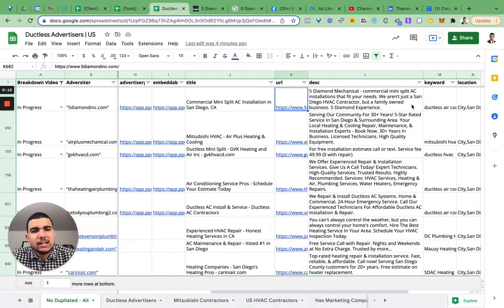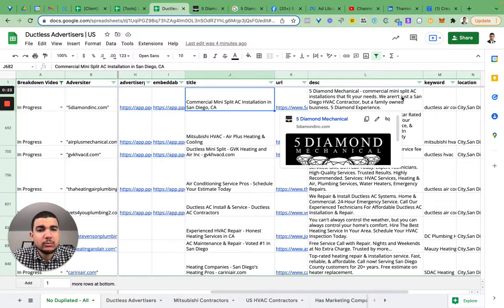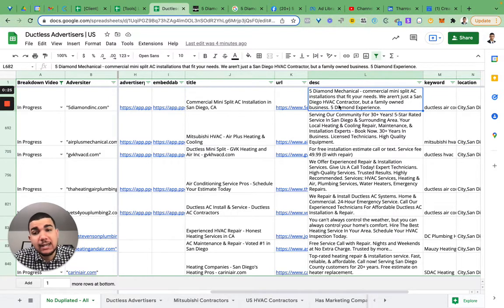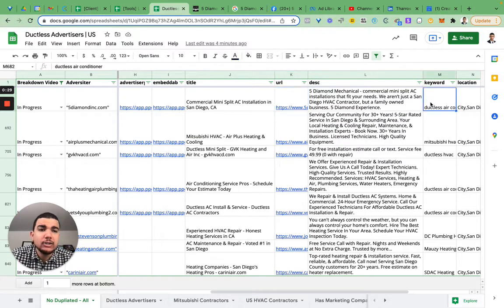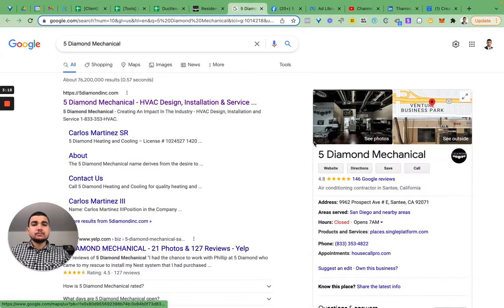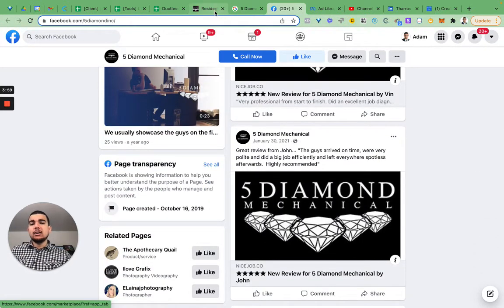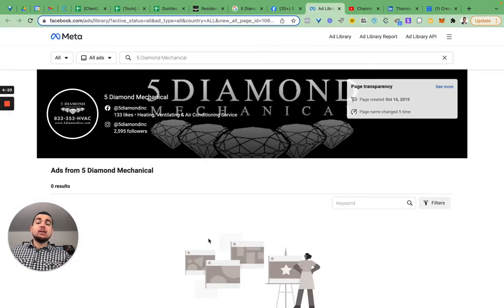5 Diamond Mechanical | Google Ads Breakdown [Advertising Audit]